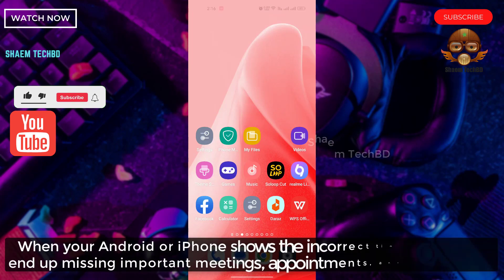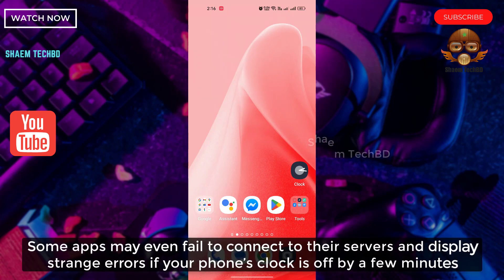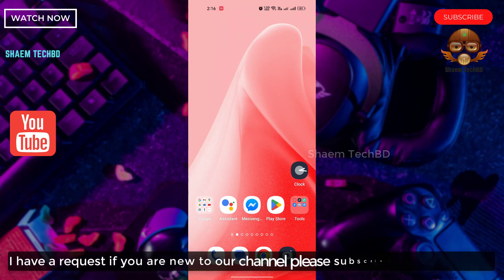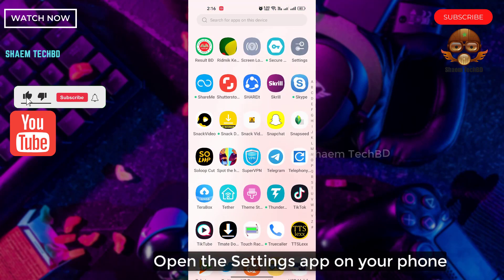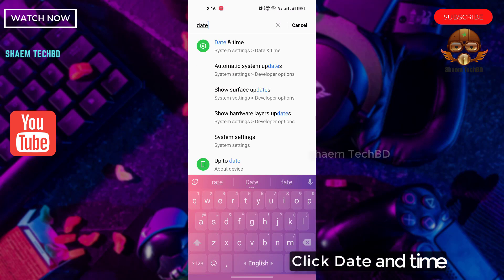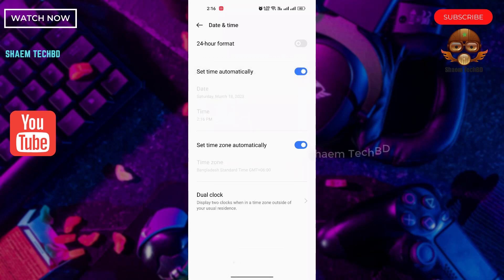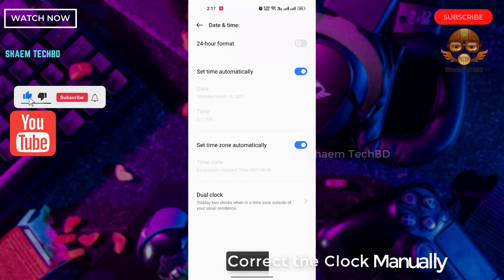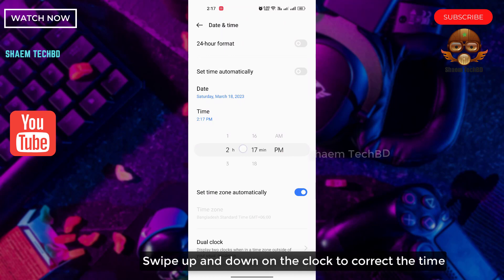How to Fix the Wrong Time on Android | How to Fix It When the Time on Your Phone Is Wrong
Your Quary-
1.Is Your Android Phone Showing the Wrong Time
2.How to Fix It When the Time on Your Phone Is Wrong
3.How to fix the incorrect time on your Android phone
4.How to Fix It When the Time on Your Android Phone Is Wrong
5.Set time, date & time zone - Android
6.Why Is the Time Wrong on My Android? How to Fix
7.How To Fix An Android Phone Clock Showing The Wrong Time
8.Why is My Automatic Date and Time Wrong on Android
9.[SOLVED] Android/Samsung Automatic Date and Time Wrong
10.Update Date & Time on Your Device
11.samsung automatic date and time wrong
12.why is my network-provided time wrong
13.how to reset time on android phone
14.phone keeps changing time by itself iphone
15.change time zone android
16.display time setting
17.set time and date on my phone
18.why is my automatic date and time wrong iphone
19.Calendar events or time and date are inaccurate on Galaxy
20.Fix Automatic Time Zone and Date/Clock are Wrong on Android
21.Why is My Automatic Date And Time Wrong Android?
22.Why is My Android Showing the Wrong Time?
23.Why does an Android phone show wrong date
24.Incorrect Date and Time is automatically changed on phone
25.How to fix wrong time on my android 2023
26.SOLVED: Why is the time wrong? - Samsung Tablet